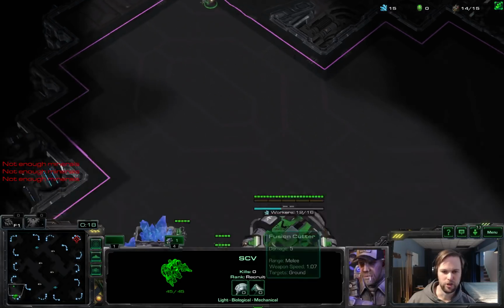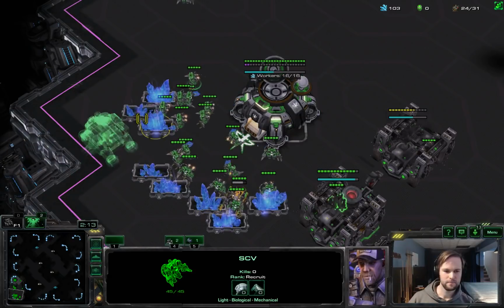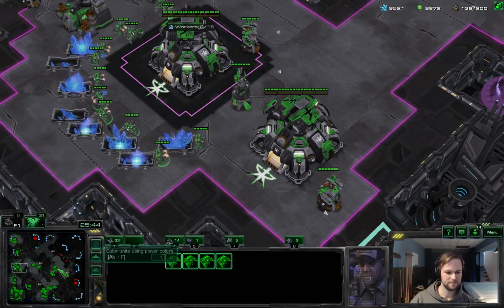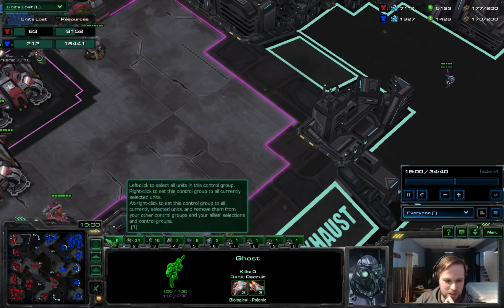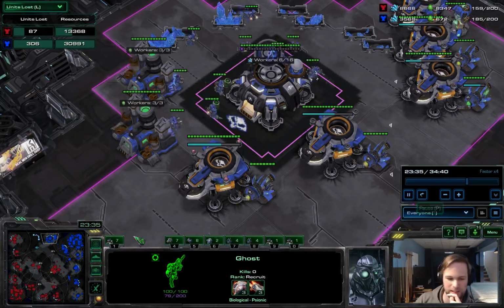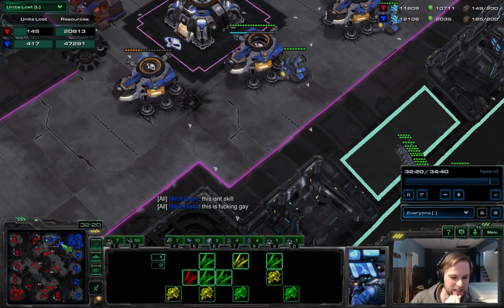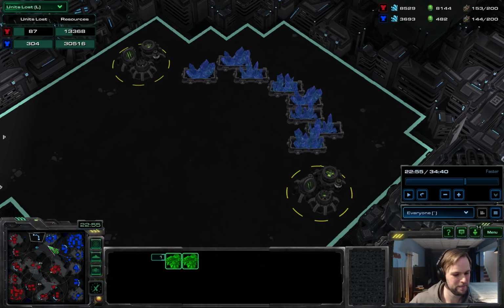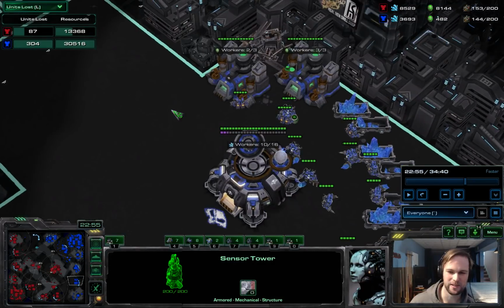Mass Raven vs Bio + Nukes + Ravens - TvT - Starcraft 2 LotV